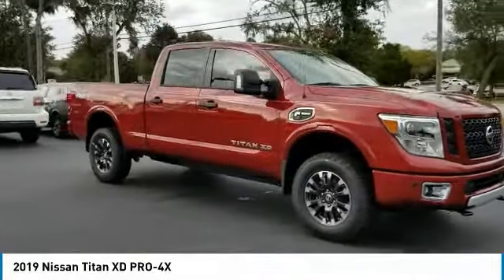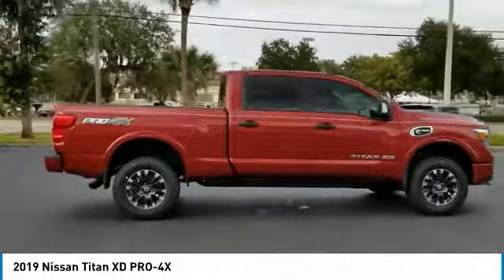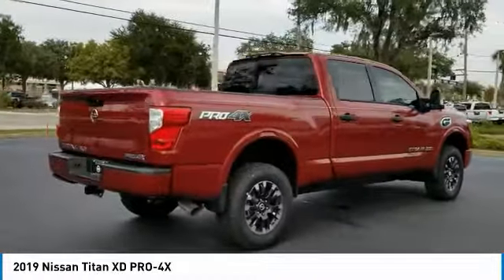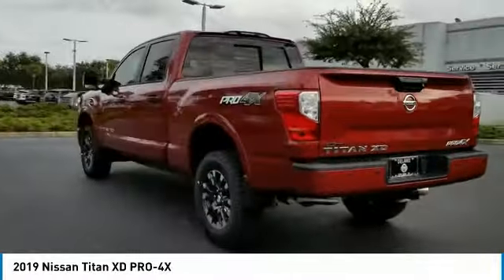2019 Nissan Titan XD DeLand Nissan N506674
Financing

Payment Calculator

Service Appointment

Deland Nissan
2600 S. Woodland Blvd.